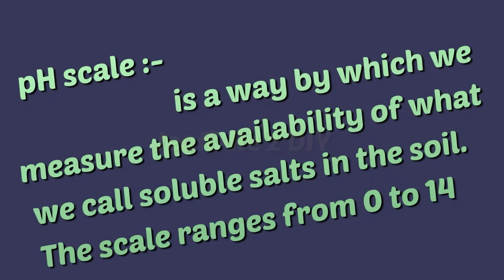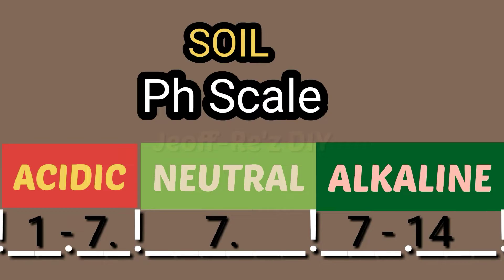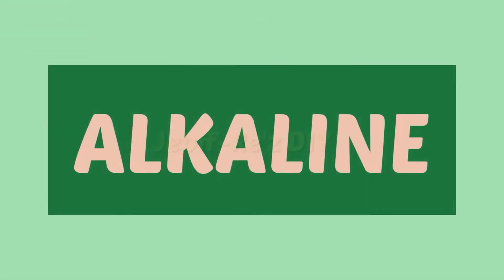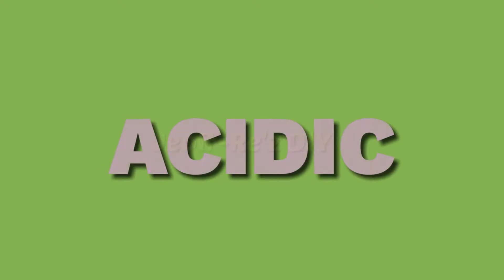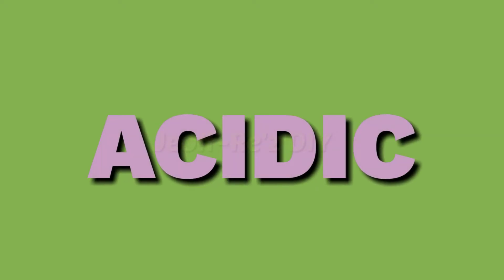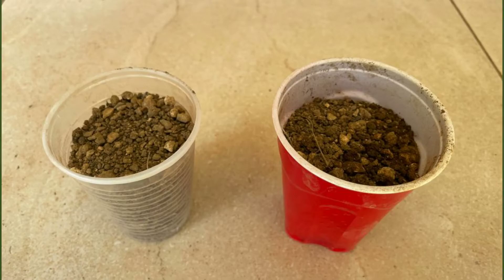How to Test Soil Ph fast/ Most accurate and Cheapest Soil Ph Test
How to test soil ph fast/most accurate and Cheapest soil ph test without equipment. No need for a tester. Manually test your soil Ph level using just vinegar and baking soda solutions.